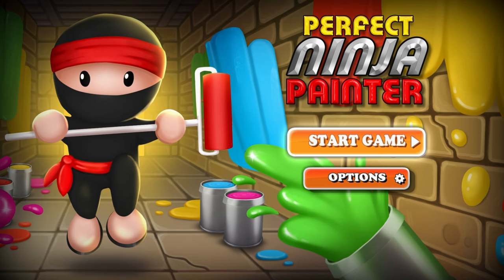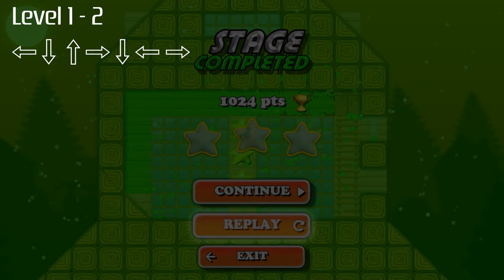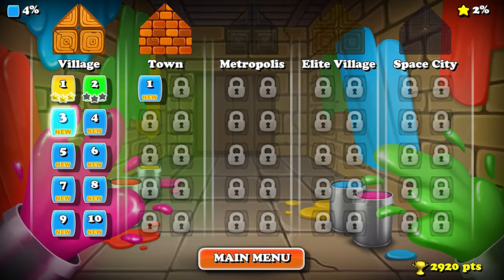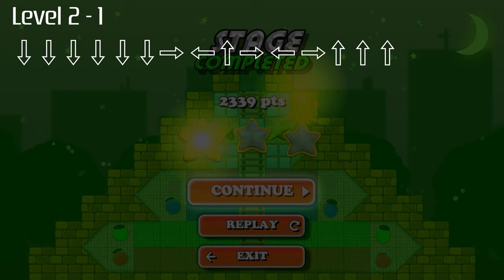Perfect Ninja Painter | Easy Cheap Fast Platinum! | 100% Trophy Guide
My trophy guide for Perfect Ninja Painter! Available on PS4 and PS5, this is a 100% trophy guide and walkthrough.

Level 4-1 Solution (Seriously, just watch the video)

00:00 - Intro
00:11 - Level 1-1
00:22 - Level 1-2 (GPS)
00:40 - Level 2-1
00:59 - Level 2-2 (GPS)
02:12 - Level 3-1
02:50 - Level 3-2 (GPS)
03:42 - Level 4-1
04:59 - Level 4-2 (GPS)
05:37 - Level 5-1
06:07 - Level 5-2 (GPS)
06:58 - Level 5-10
07:58 - Outro